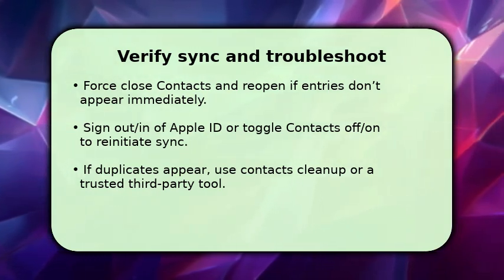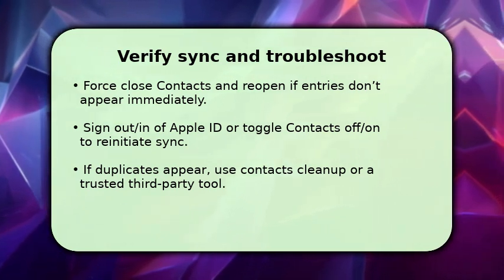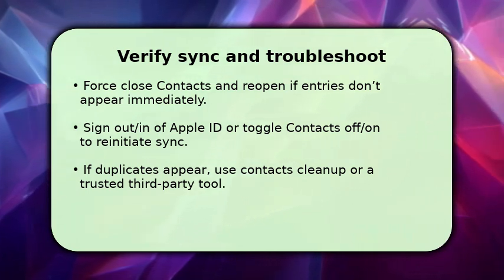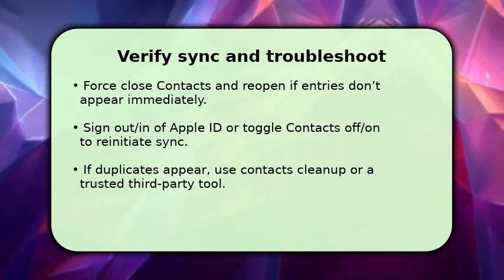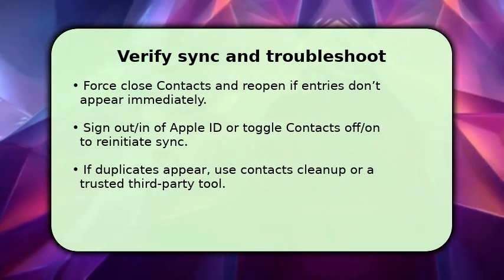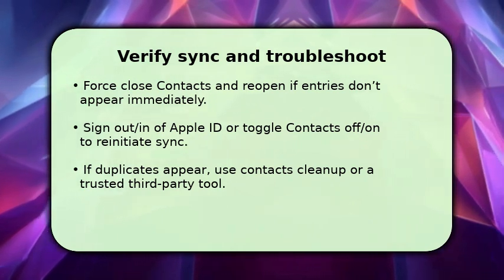How to Sync Contacts to Icloud in Iphone - Step by Step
Learn the step-by extricate process of syncing contacts to iCloud on your iPhone with our comprehensive guide. From ensuring you have a stable internet connection and updated iOS version, through navigating settings menus, managing account details, troubleshooting common issues - this video covers it all in detail.

sync contact, iPhone iCloud tutorial, connect iPhone to iCloud, manage contacts on IOS device, troubleshoot syncing problems with iOS